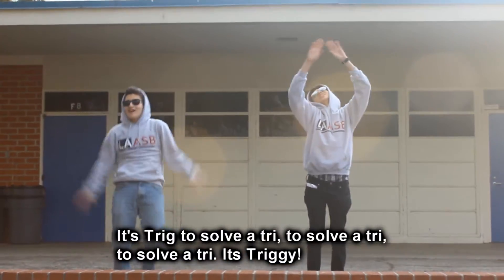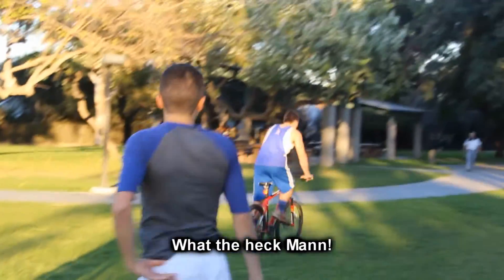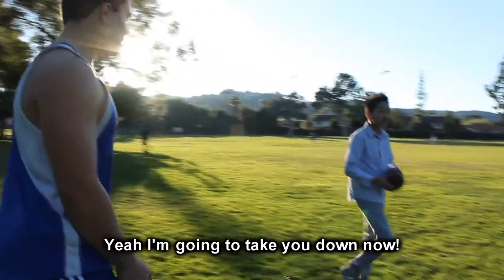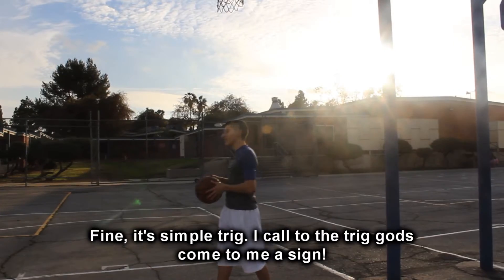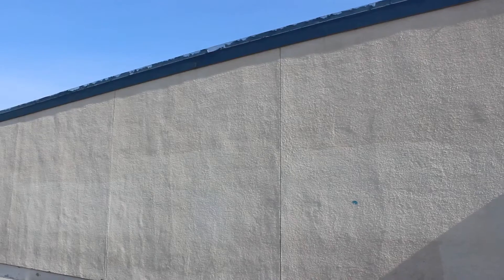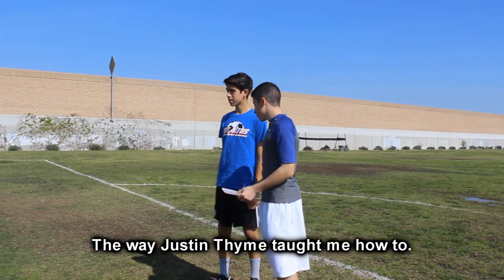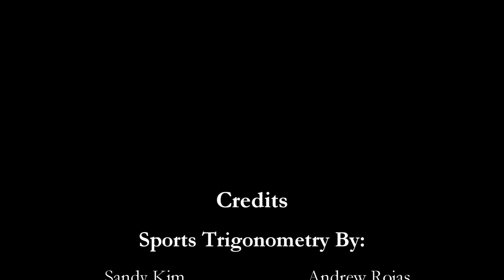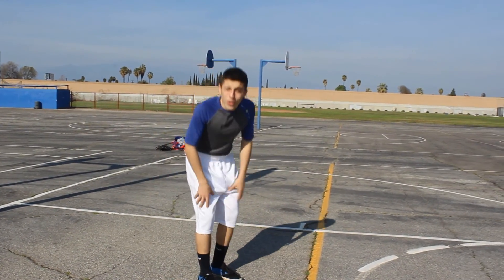Sports Trigonometry Project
Sports Trigonometry by: Eric, Hector, Sandy, and Andrew.